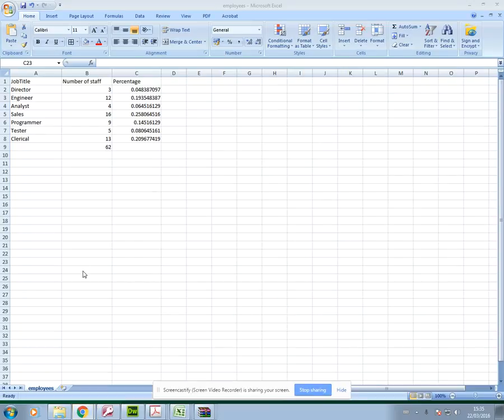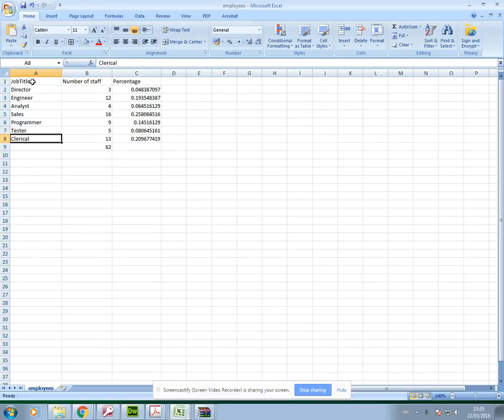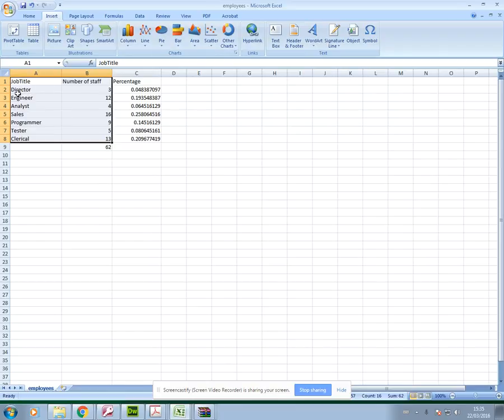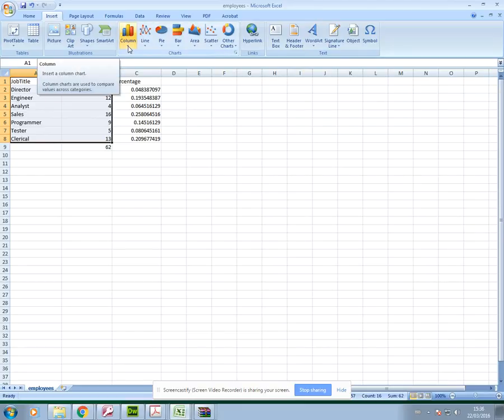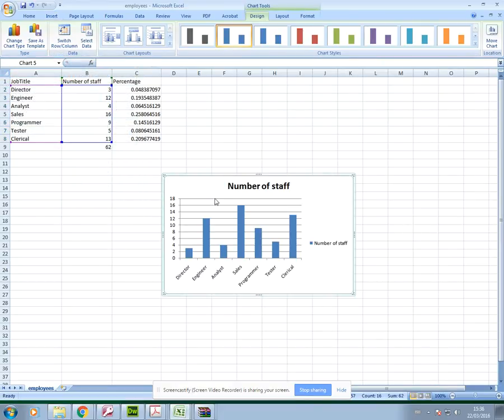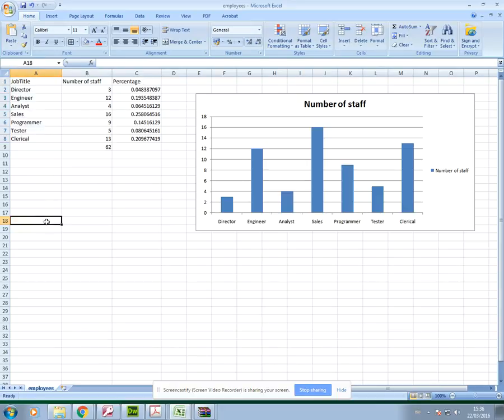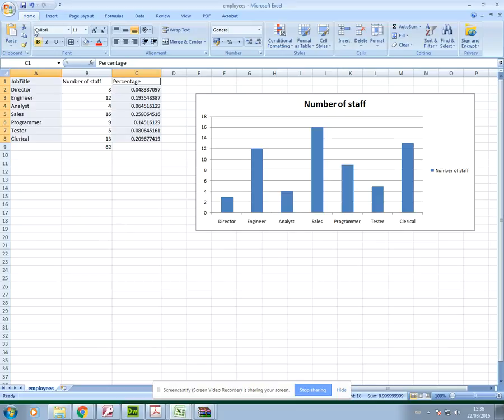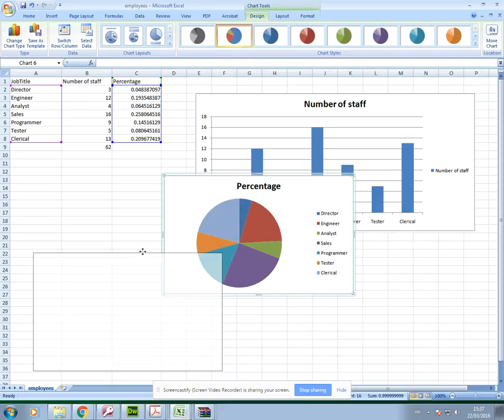IGCSE ICT(0417) Creating charts in Excel (2007)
Hi guys, in this video I show you how to create charts using Excel.  As with all my videos, the skills demonstrated here are based on the Cambridge International GCSE for ICT (0417) course.  I hope this video gives you the confidence to complete this section of your practical exam or use this skill for a project you are working on.

Good luck.